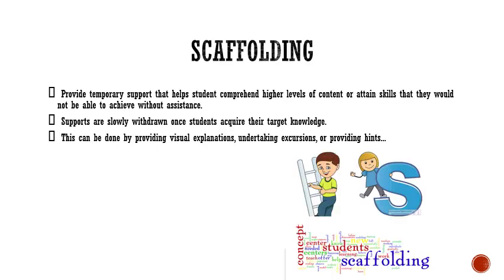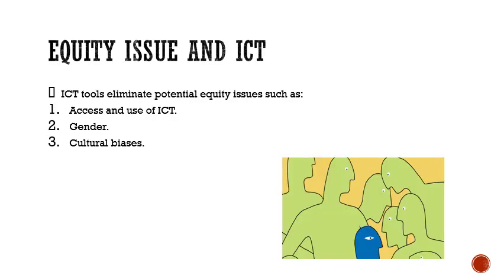Nguyen Vu-Assigment 2